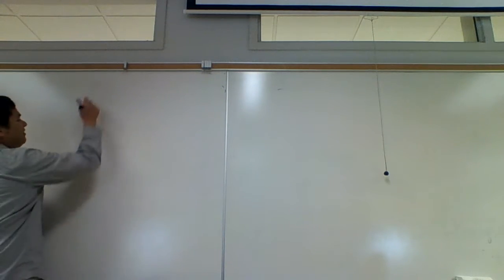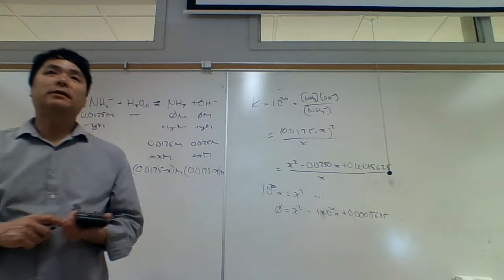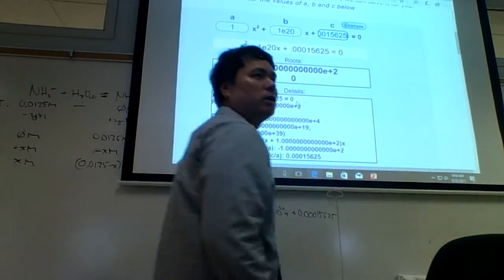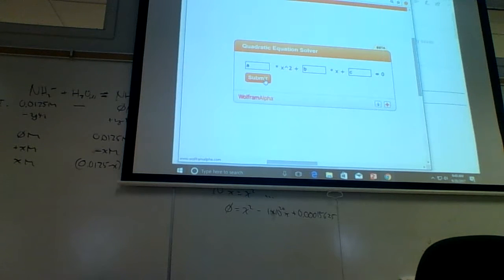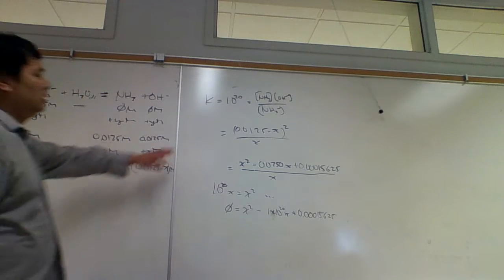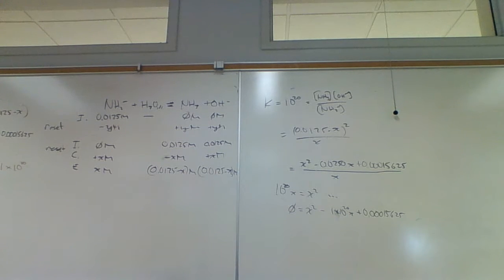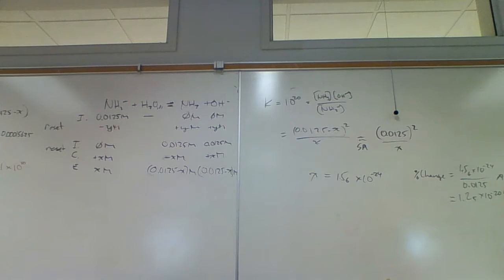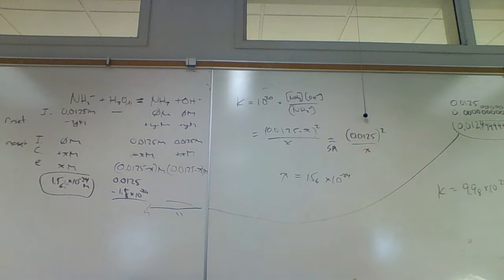Chem 1B 1204 092817